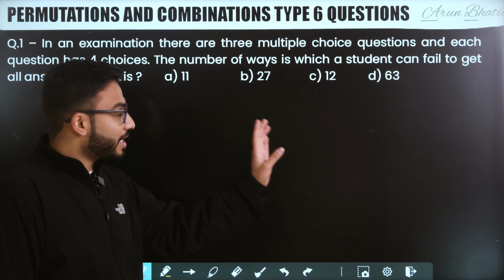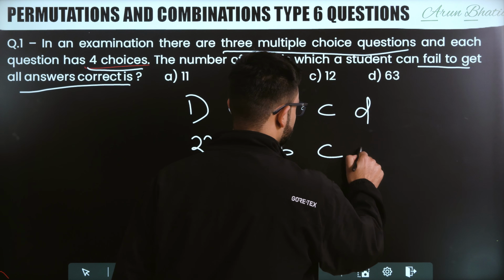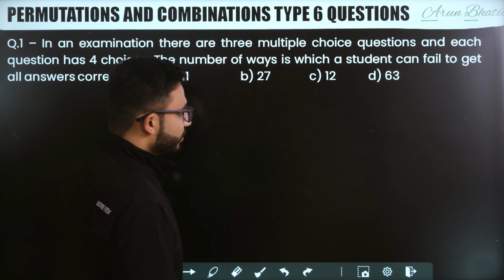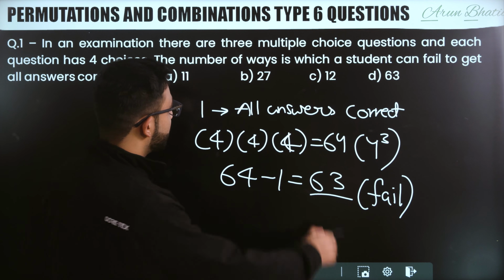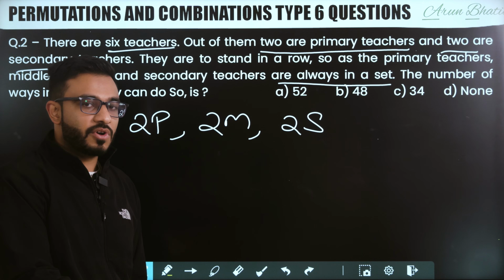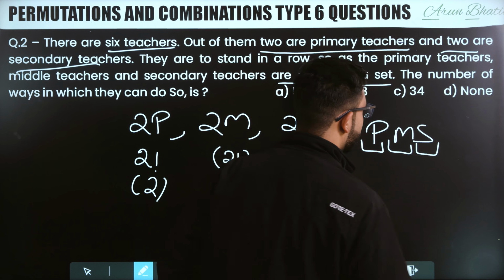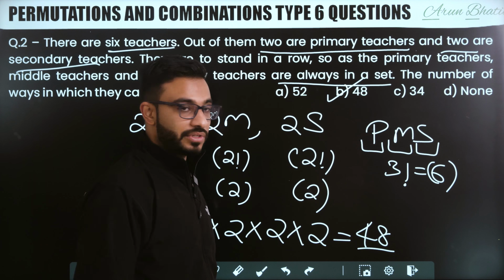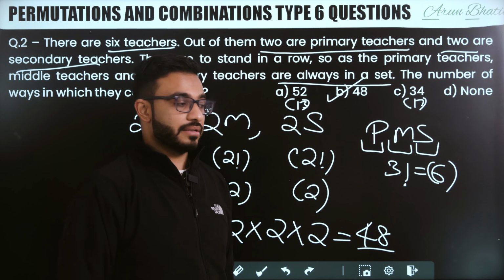PERMUTATION & COMBINATION Made EASY | Complete Concepts | Learn Math in 100 Days | Noorbir Bhatia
Permutation & Combination is one of the most important topics in competitive exam Mathematics — and in this class, we make it simple, logical and easy to understand. 🎯

Welcome to “Learn Math in 100 Days” with Noorbir Bhatia, a complete Mathematics series designed to help students build strong concepts and improve their performance in competitive examinations.

📌 In This Class:
✅ Permutation – Complete Concept
✅ Combination – Complete Concept
✅ Important Formulas
✅ Easy Methods & Shortcuts
✅ Concept-Based Questions
✅ Exam-Oriented Practice

🎯 Highly Useful For:
UPSC | SSC | Banking | Police | Government Jobs | Other Competitive Exams

🚀 Don’t just memorize formulas — understand the concept and learn how to solve questions faster.

📚 Follow the complete Learn Math in 100 Days series for regular Mathematics lessons, concepts, tricks and practice questions.

Turn on the 🔔 notification so you never miss the next class.

Learn Smart. Practice More. Score Better.